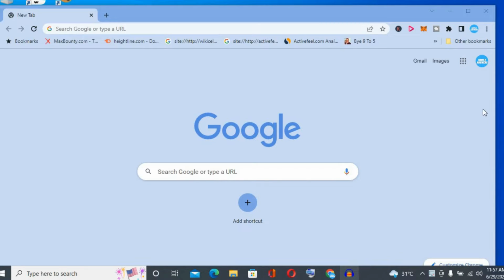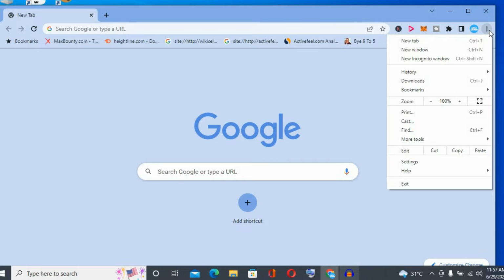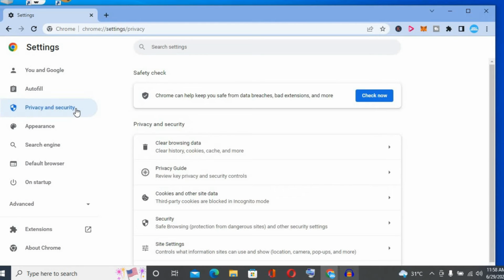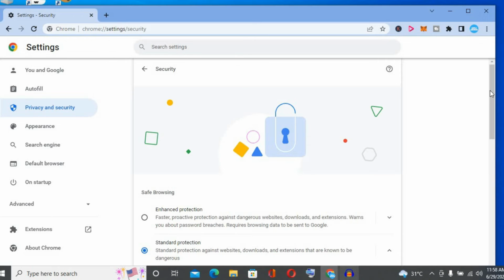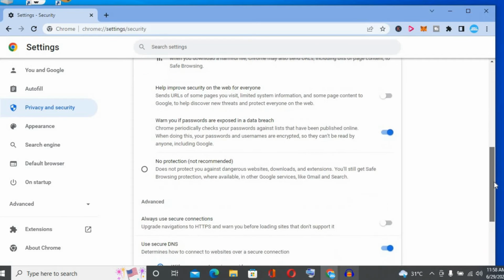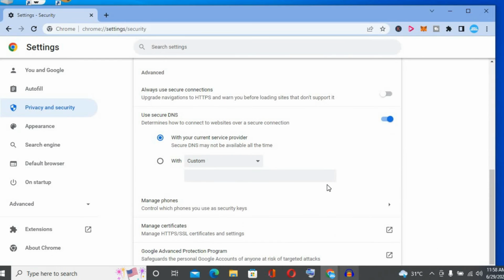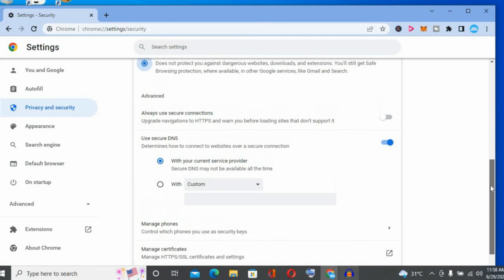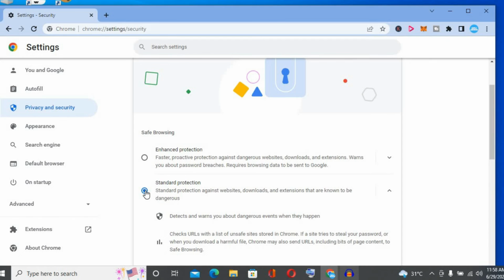HOW TO FIX CANT DOWNLOAD PROBLEM ON GOOGLE CHROME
HOW TO FIX CANT DOWNLOAD PROBLEM ON GOOGLE CHROME,how to fix cant download problem on google chrome on laptop,how to fix cant download problem on google chrome on pc